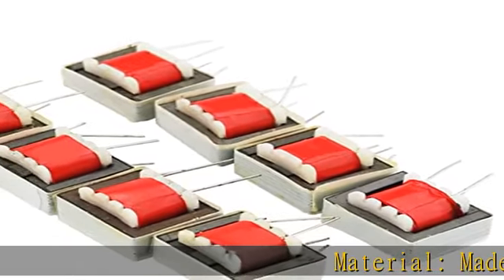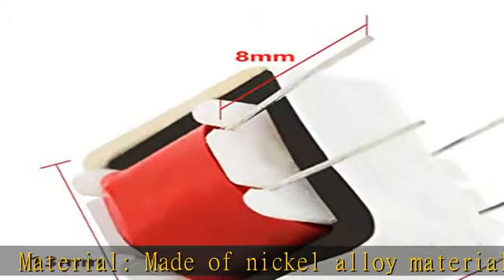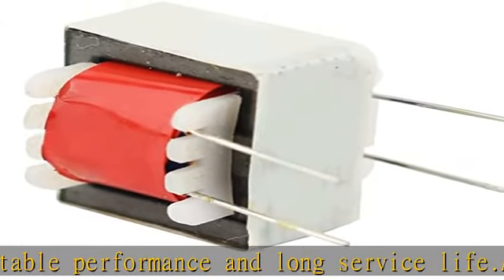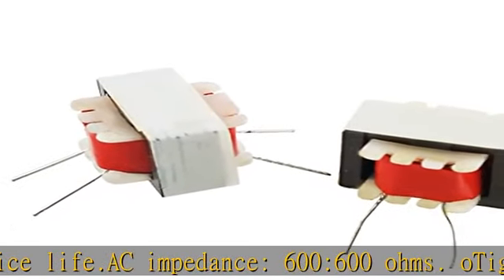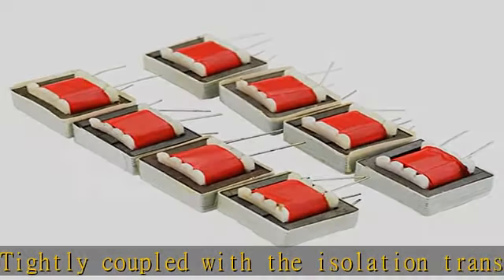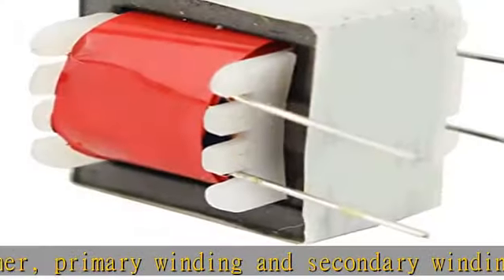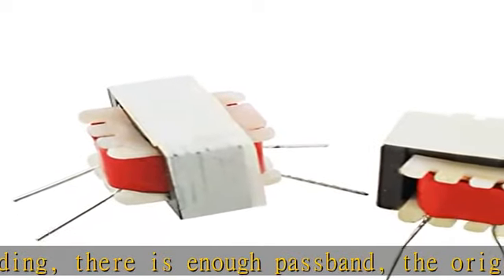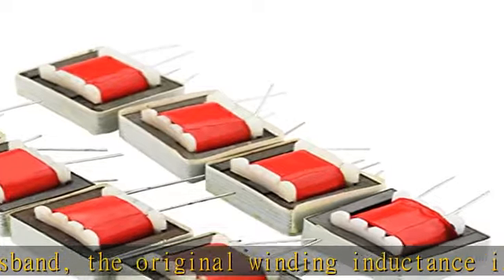EI14 Audio Transformer FMHXG 10PCS 600:600 Ohm 1:1 EI14/EI-14 High Efficiency Audio Isolation Trans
EI14 Audio Transformer FMHXG 10PCS 600:600 Ohm 1:1 EI14/EI-14 High Efficiency Audio Isolation Transformers for Transform Voltage or Transform Load Impedance